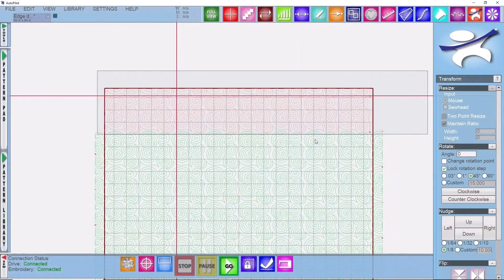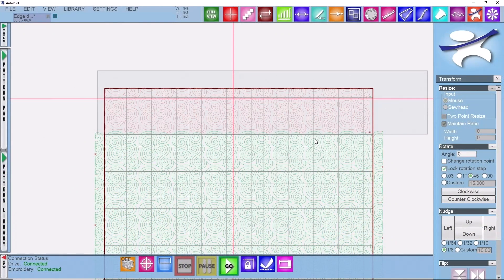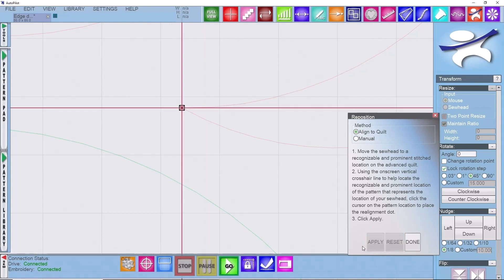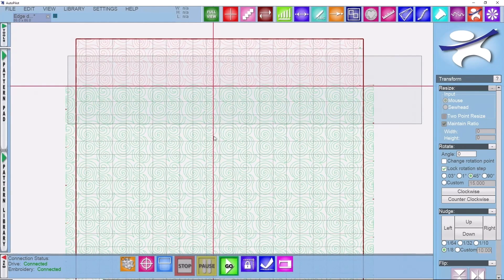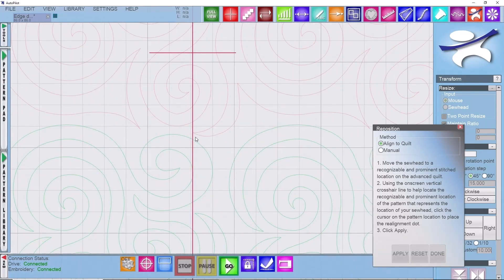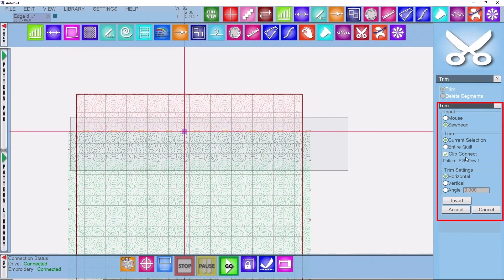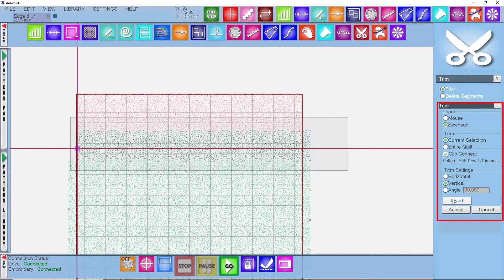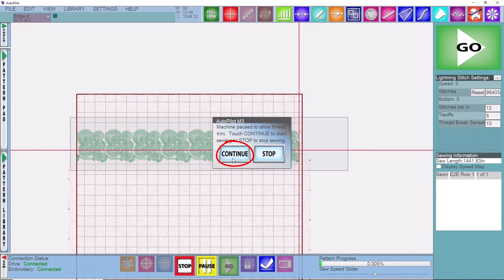AutoPilot Mach 3 with Corey Pearson | Edge to Edge Repositioning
Corey walks us through the process of repositioning in AutoPilot Mach 3 after you've completed a row of edge-to-edge quilting. Watch the first two videos in this series: